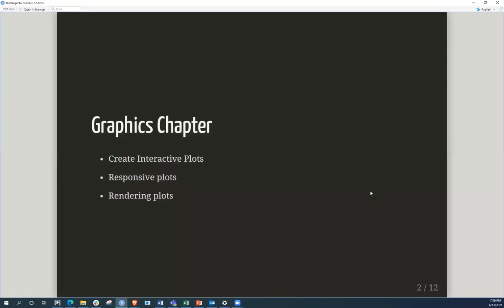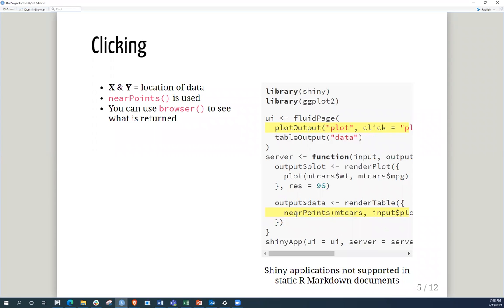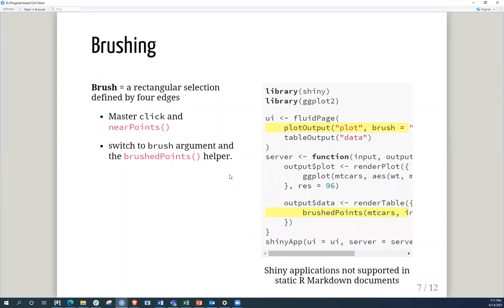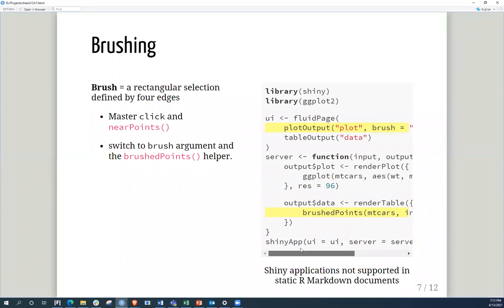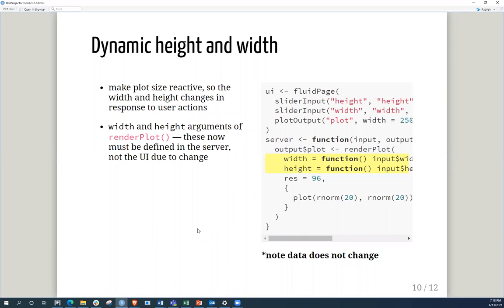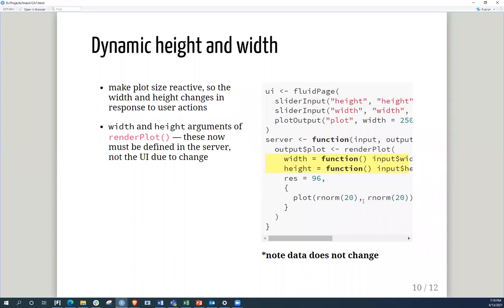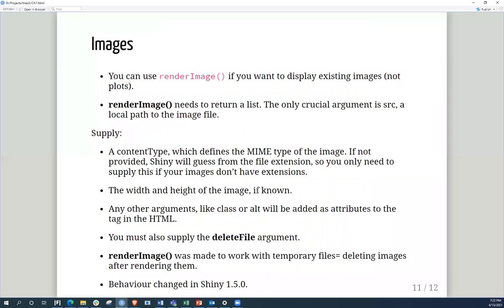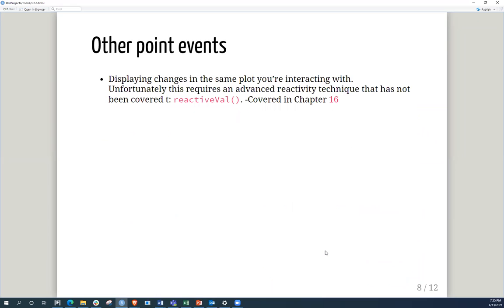Mastering Shiny Book Club: Chapter 7: Graphics (2021-04-06) (mshiny01)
Jess Mukiri presents Chapter 7 ("Graphics) from Mastering Shiny by Hadley Wickham on 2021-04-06, to the R4DS Mastering Shiny Book Club. Cohort 1